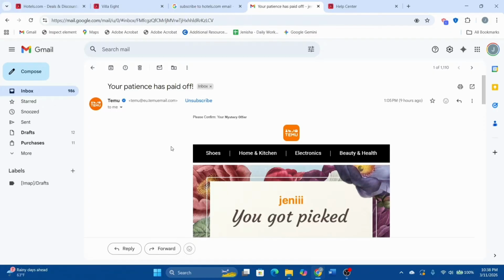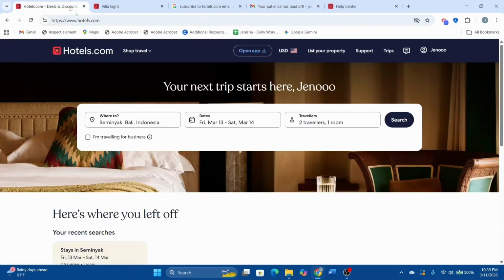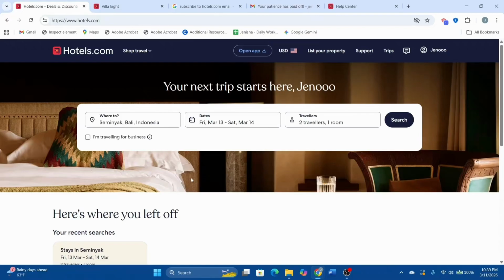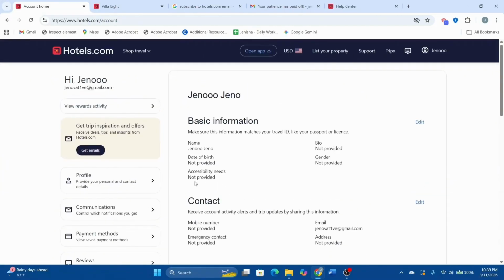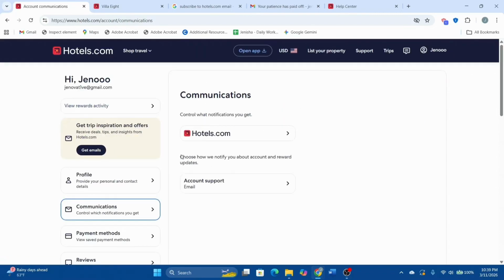How To Unsubscribe From Hotels.com Marketing Emails ?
Welcome to our step-by-step guide on "How To Unsubscribe From Hotels com Marketing Emails?" If you are receiving too many promotional emails or marketing messages from Hotels.com and want to stop them, this video will help you. In this tutorial, we show you how to unsubscribe from Hotels.com marketing emails quickly and easily. You will learn how to stop Hotels.com promotional emails, manage your email preferences, and remove your email from Hotels.com marketing lists using simple steps. These methods help you clean your inbox and control the emails you receive from Hotels.com.

In this video, we will show:
How to stop Hotels.com promotional emails
How to turn off Hotels.com email notifications
How to manage Hotels.com email preferences
How to remove your email from Hotels.com marketing emails